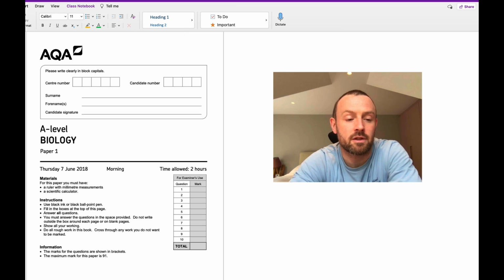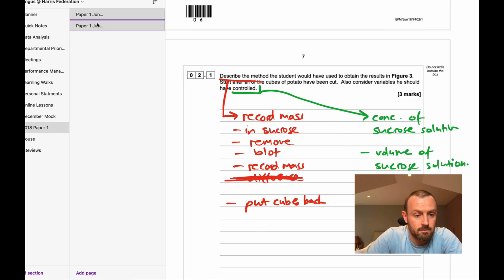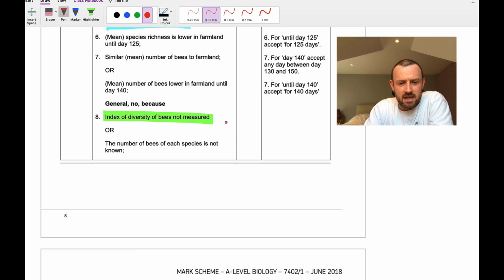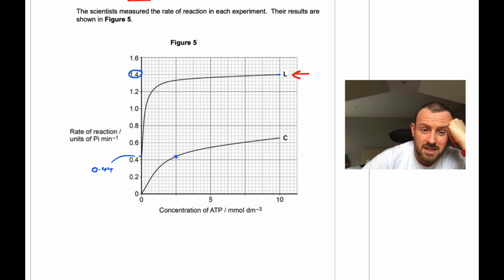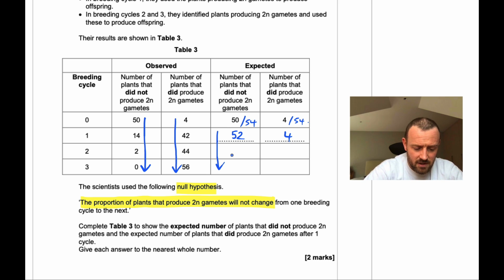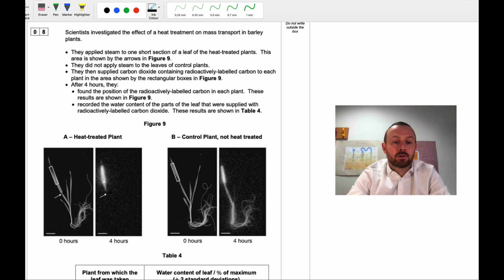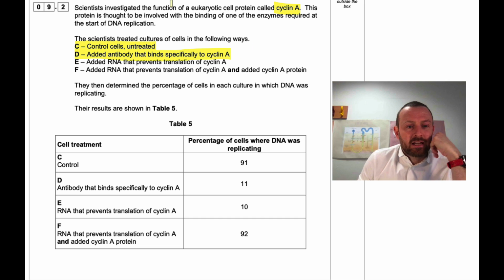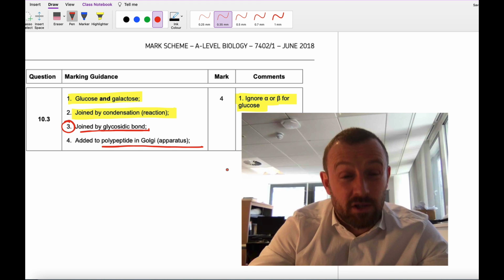2018 AQA Biology Paper 1 Runthrough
Either do the paper first and come here to mark it or print out a copy and go with me step by step.